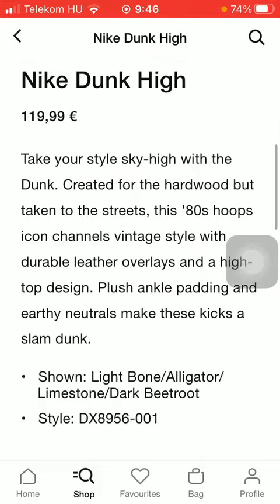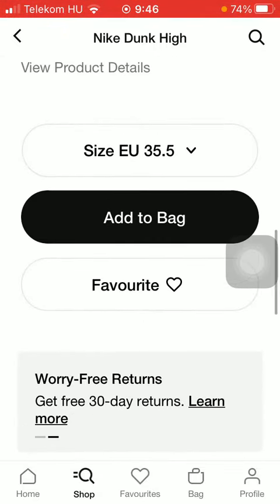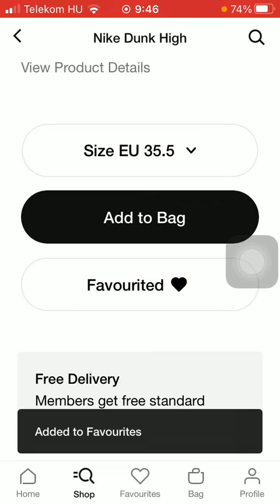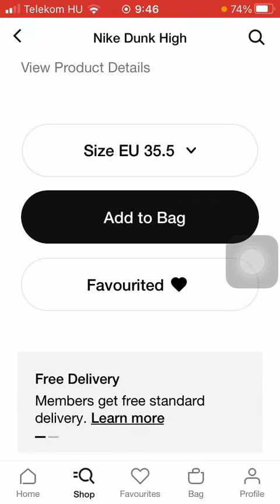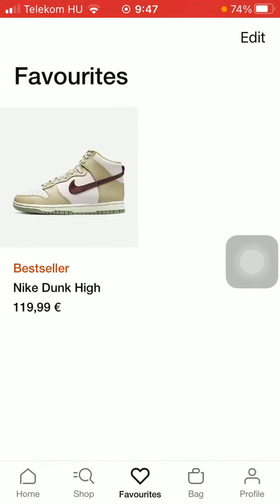How to add items to favourites on Nike app? - Nike Tips